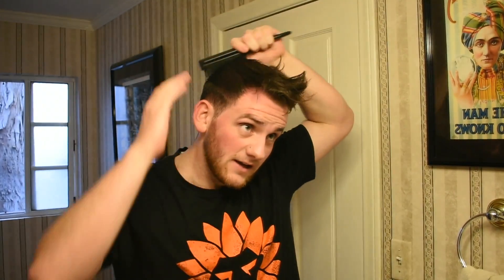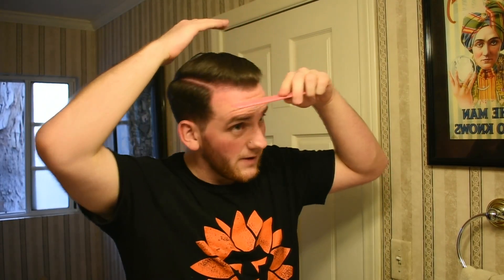Nostalgic Grooming Water Based Pomade Review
I'm back at it! A new bathroom and a new review!

This review is long awaited as Nostalgic Grooming was my most anticipated product from my Q and A

 It did not fail and it a SUPERB product!

Facebook Like Page: Cameron Alexander